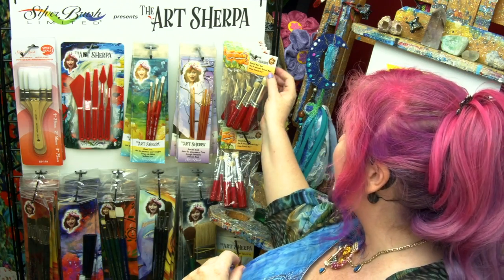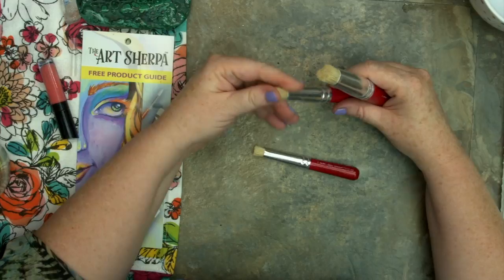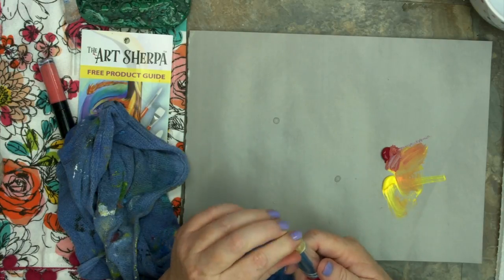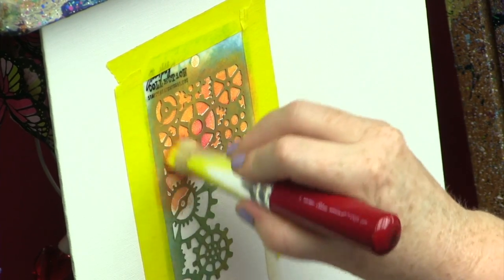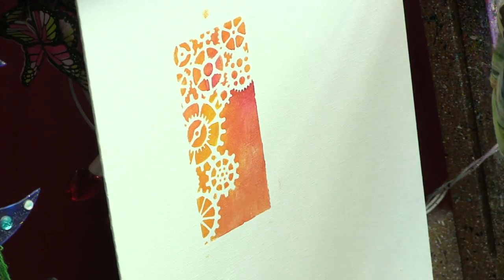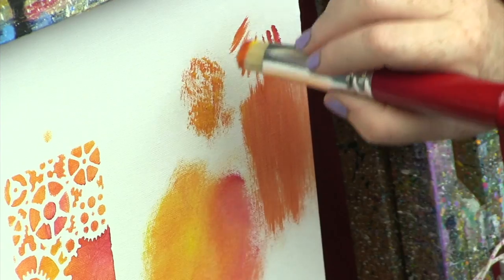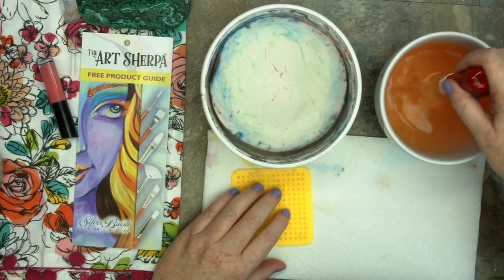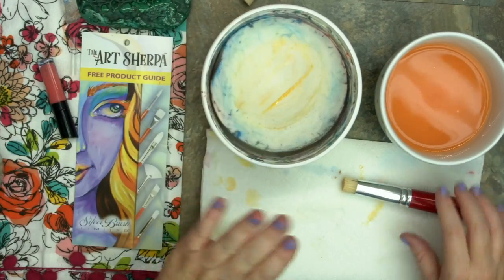The Art Sherpa® Stencil Brushes Care and Demo Acrylic Techniques | TheArtSherpa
How to care for and Clean your Acrylic Art Sherpa STENCIL Brushes,. This Demo of STENCIL set of brushes will show you use and Care Cleaning of these awesome tools. This set includes some of my favorites stencils and scumble brushes

AS-4108 Stencil Mini Set of 3 — For stenciling, scumbling, and creating blur effects, this set includes three short handle Sherpa Mini Stencil brushes, one each of Sizes 2, 4, and 6.

 Everyone is asking, "Where can I buy Brushes?!" They are starting to find their ways into stores and hopefully a store near you soon.
PLEASE CHECK the link for an up to date Global location list
I am in a Partnership with Silver Brush

General Pencil The Masters Brush Cleaner and Preserver Tub, 24-Ounce
Perler Perler Fun Fusion Pegboards 5-Pack-Assorted Colors

I am in a Partnership with Silver Brush Exclusively
Art sherpa Red Brushes
ART SHERPA GALAXY SET
ART SHERPA CLOUD SET
Bristlon®

1902 Bright long handle size 2, 4, 6, 8, 10
1900 Round size 4
1414S size 2” Cutter wide short handle
9503 Petite Round Tote Red
Detail Round

Sterling Studio®
6000S 3/0 Sterling Studio Round size 3/0, 0, 1 6002S Bright size 0, 2 6007S Script Liner 2/0
Black Pearl®

6400 Round size 4
6402 Bright size 2, 4, 6, 8, 10
Stencil Mini®
ART SHERPA STENCIL MINI

ART SHERPA BEGINNING & END SET

*** Other Supplies ***

Paper towels
Water cup
Chalk, a few colors
Ruler
Sharpie
Table easel
Delicious snack or beverage
A smile!
*** Other Supplies ***
Paper towels
Water cup
Ruler
Sharpie
Table easel
A smile!

If your paintings of my original design are offered for sale in a retail setting of any kind, please attribute ‘Original design by Cinnamon Cooney, .